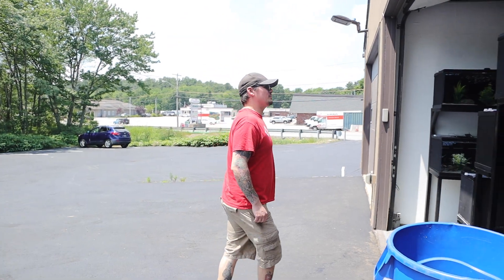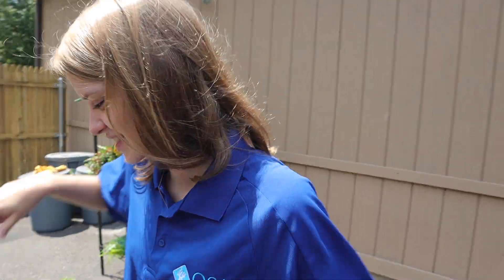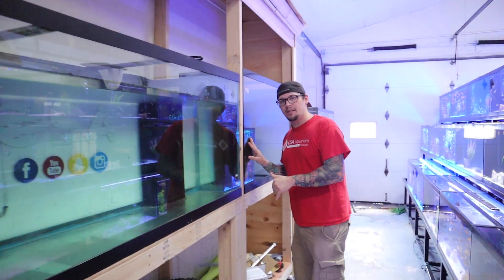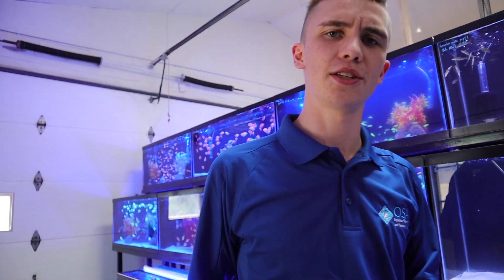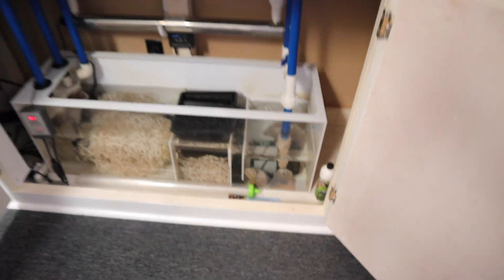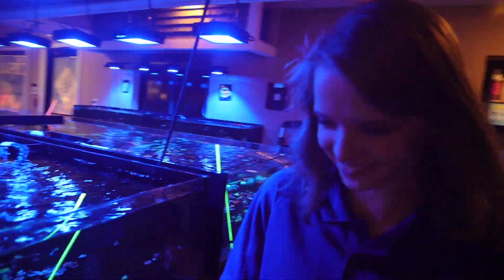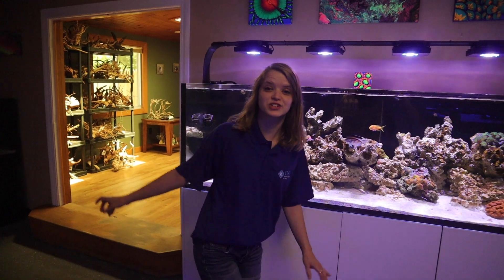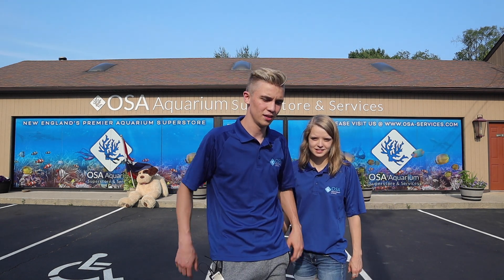NEW ENGLAND'S LARGEST FISH STORE (Superstore)😱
HEY YOUTUBE ! WE ARE FINALLY BACK FULL SWING
Enjoy this weeks episode, vlog style, as Salty Ali and Freshwater Joe take you through New England's LARGEST aquarium store with over 90 livestock aquariums and 7 display tanks!

Join us every week for more vlogs and informational videos

As always folks Keep on reefing !!!

or keep it fresh. if you want

Huge thank you to the following,
ATI North America
EcoTech Marine
Reef Breeders
For helping with Lighting at the Aquaculture Facility!

-SICCE
for supplying the return pumps for the farm!
- Seachem Aquavitro
For supplying salt for the farm!
Fritz Aquatics
-For all Reef additives and salt for our retail store!